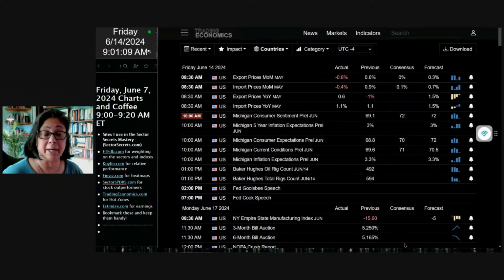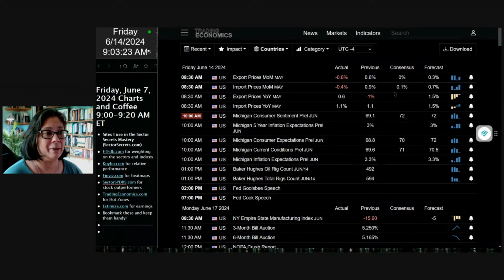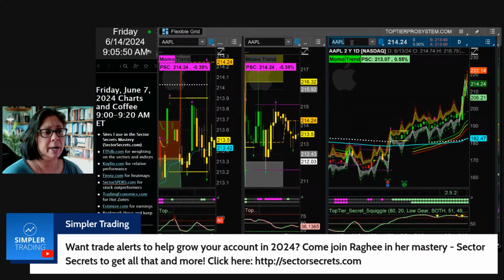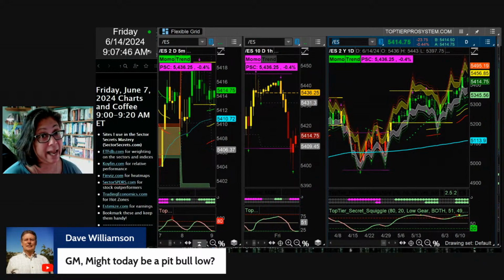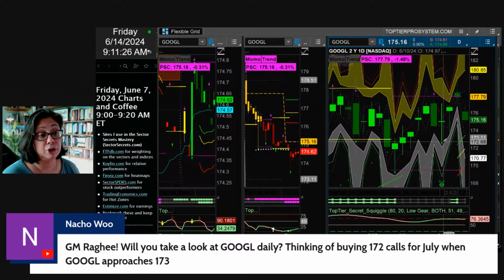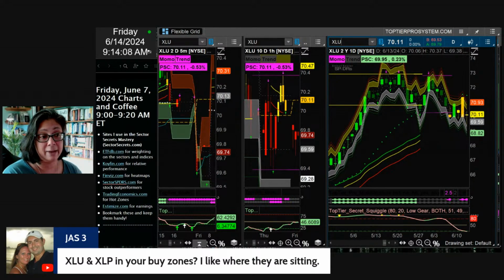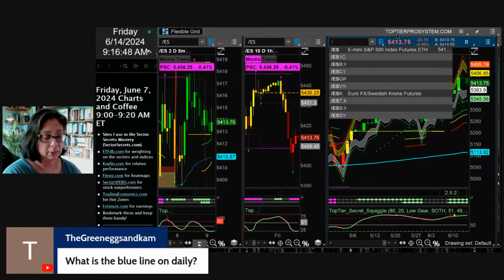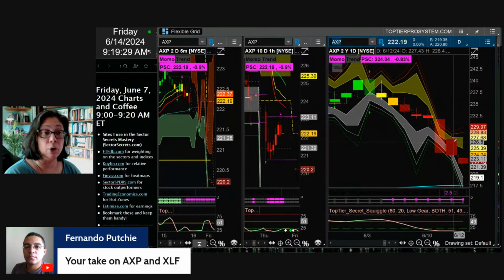Charts and Coffee with Raghee for Friday, June 14, 2024